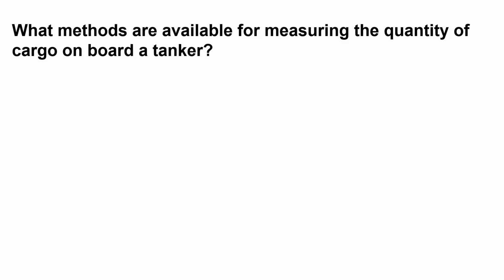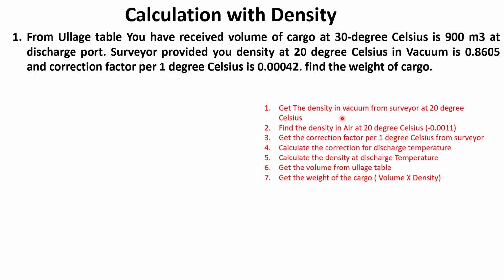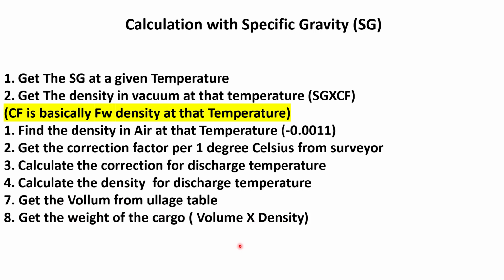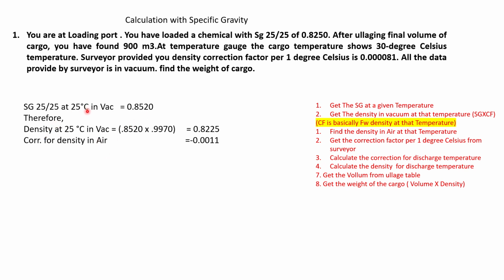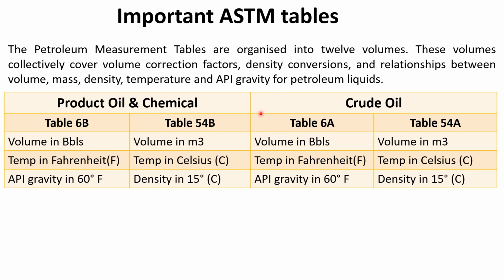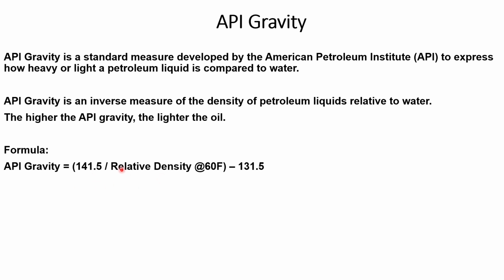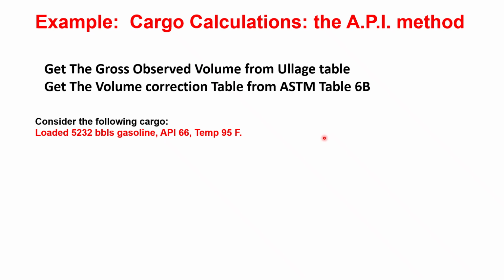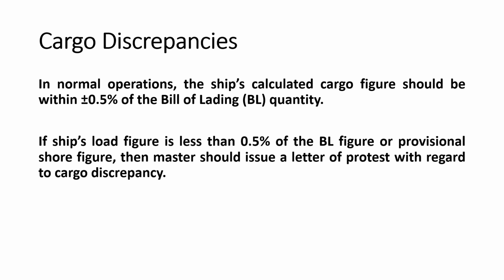Cargo Calculation in Tanker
Tanker Operation